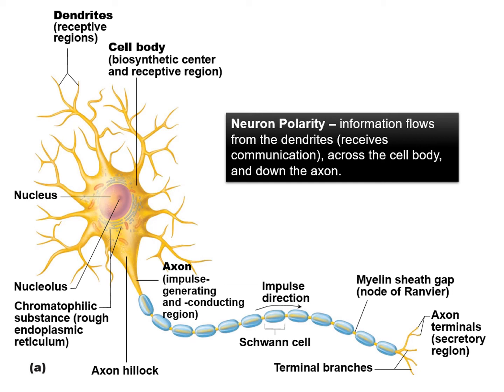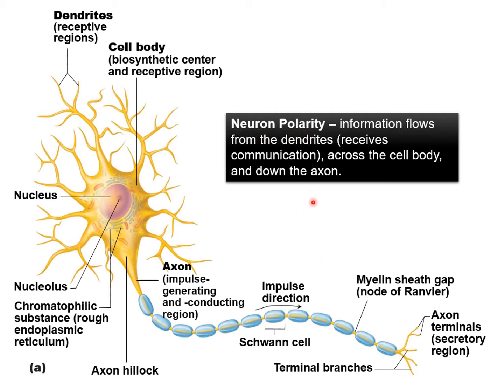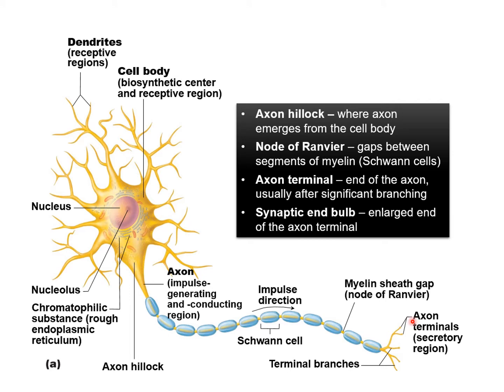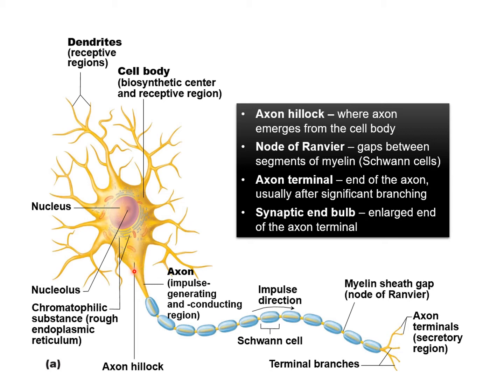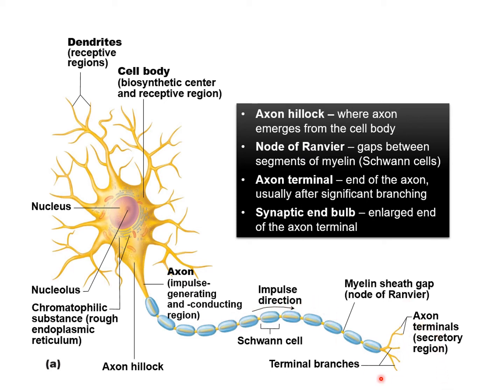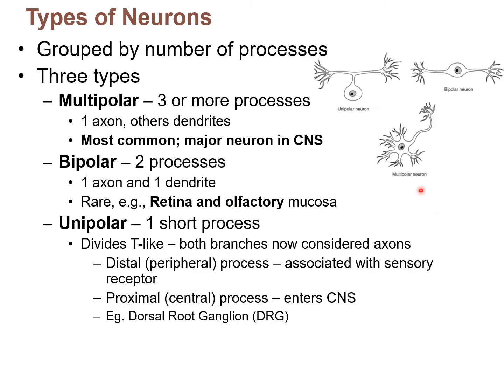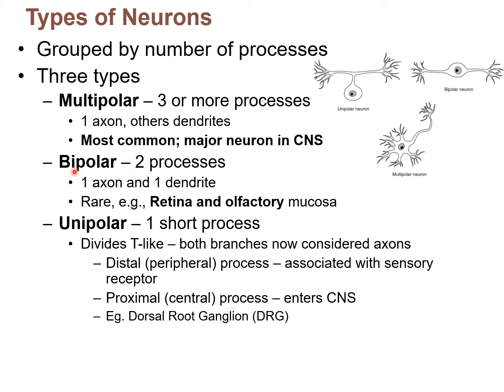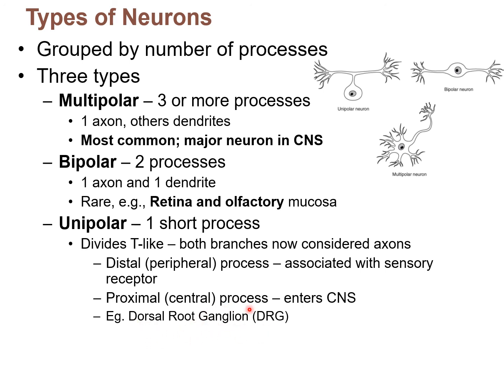Chapter 12C - Nervous System Neuron Characteristics and Types